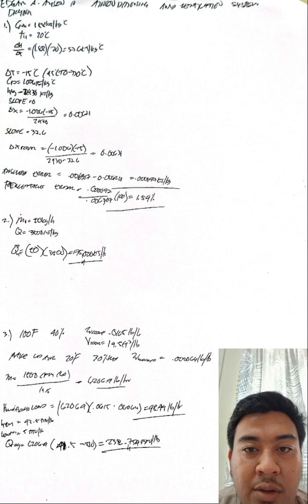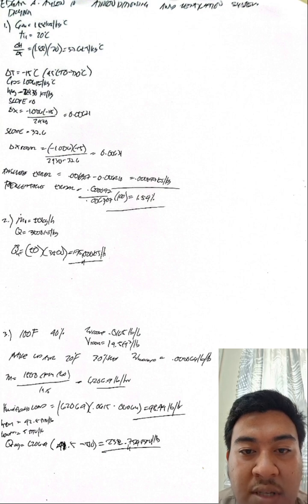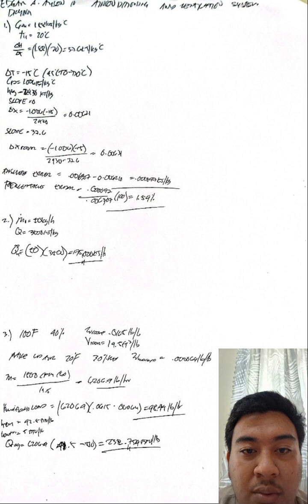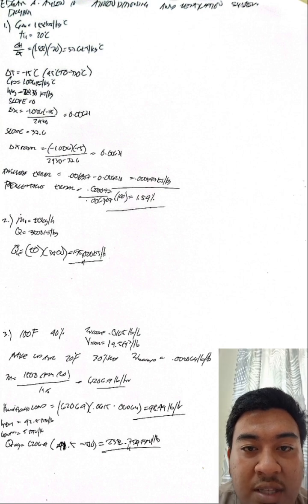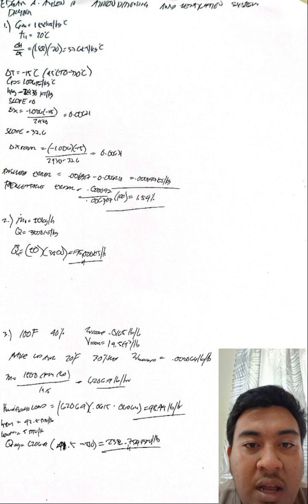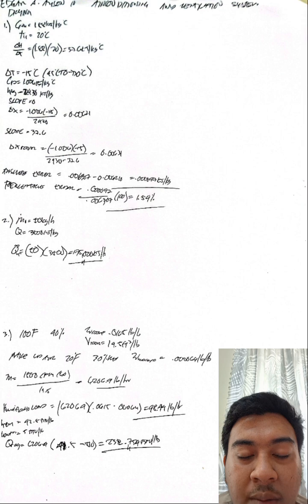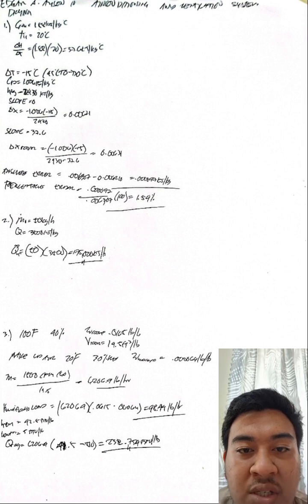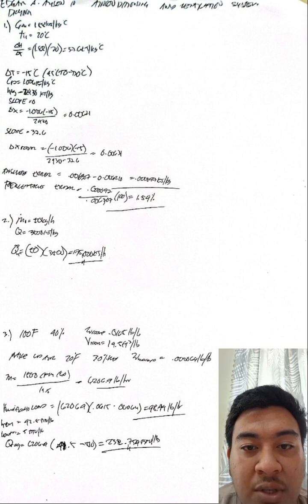Airconditioning and Ventilation System-Drying